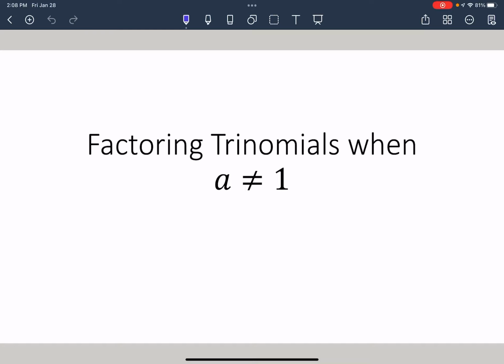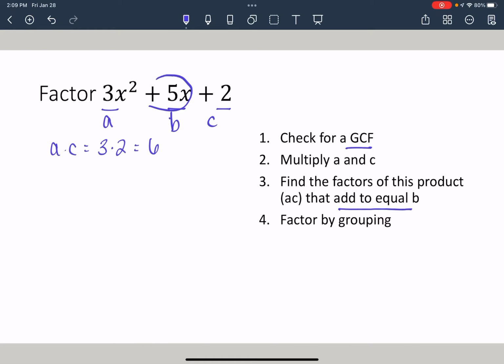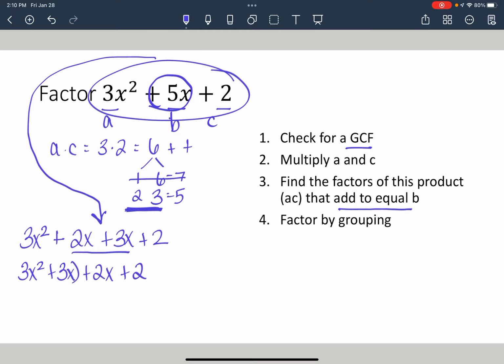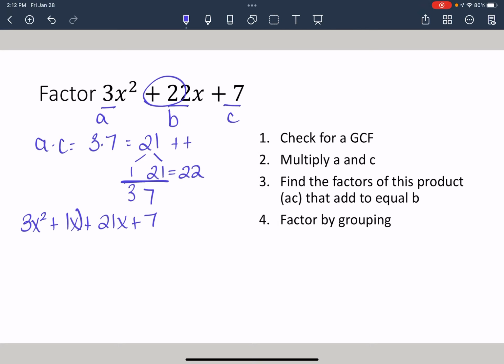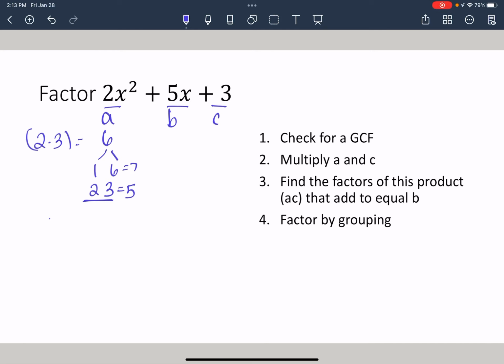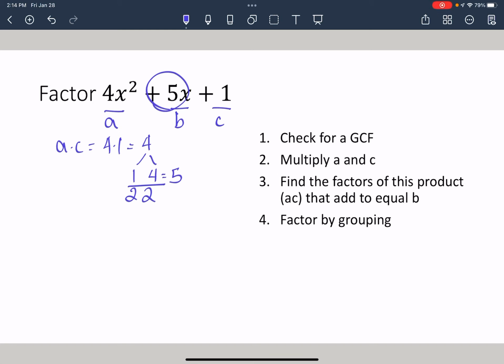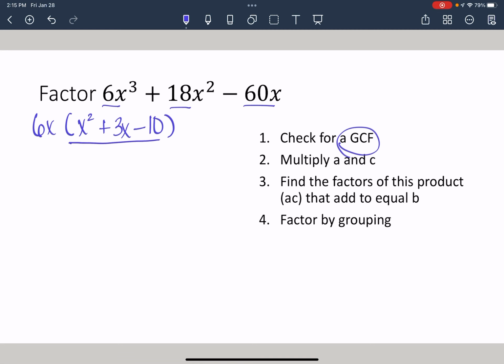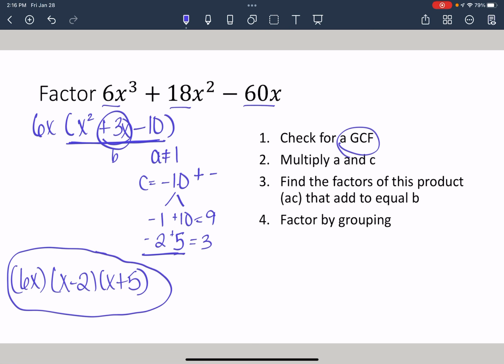Factoring when a is not 1